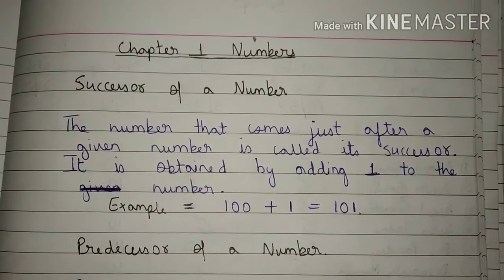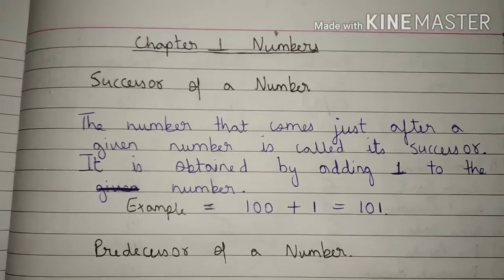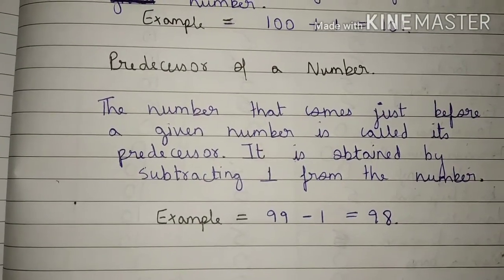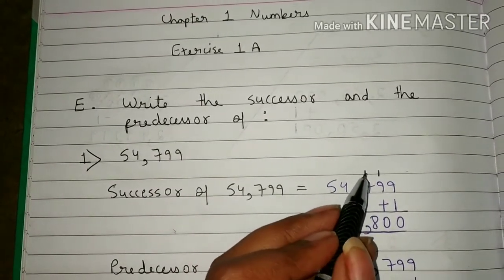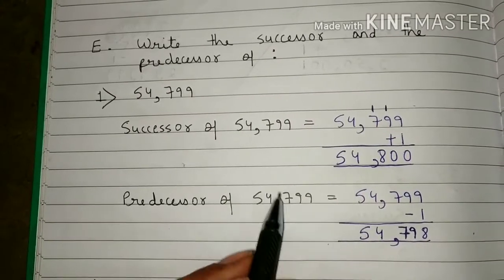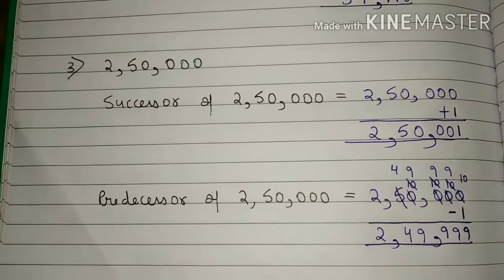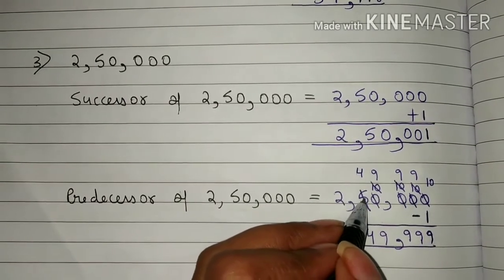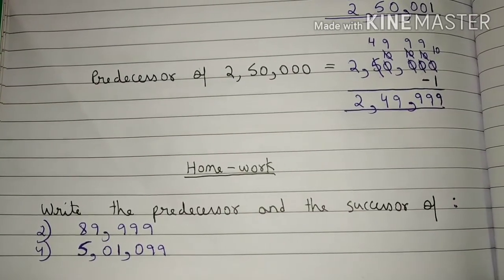Class 5 Mathematics , Chapter 1 Numbers, Topic QE of Exercise 1A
QE .Write the successor and the predecessor.